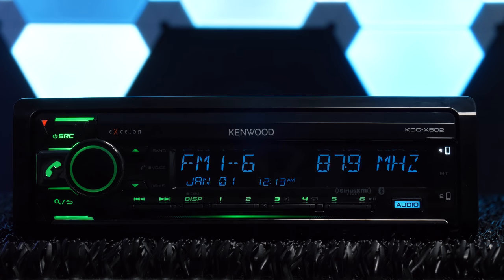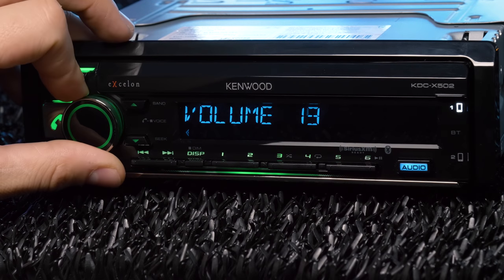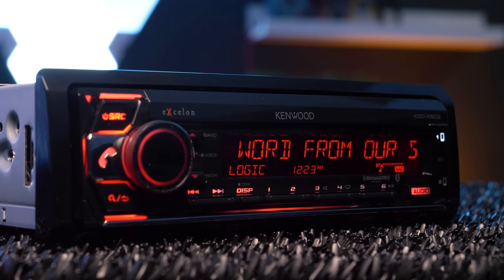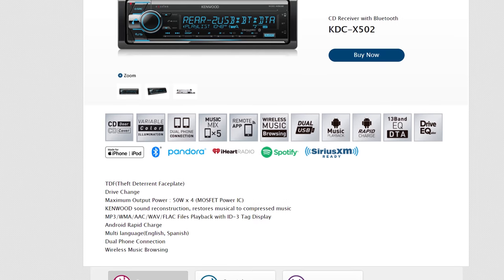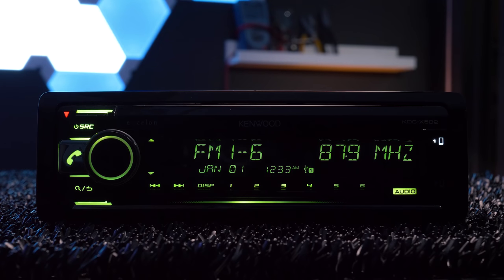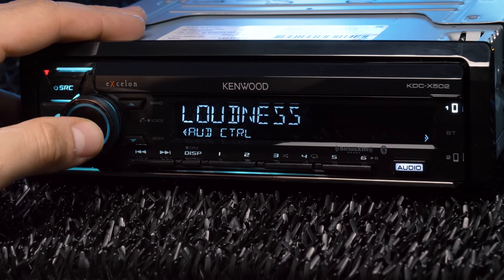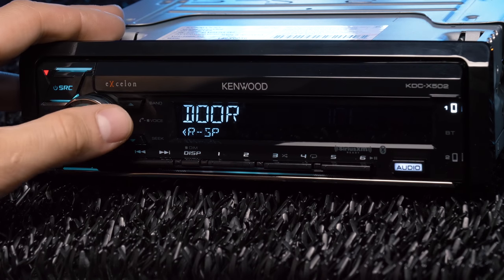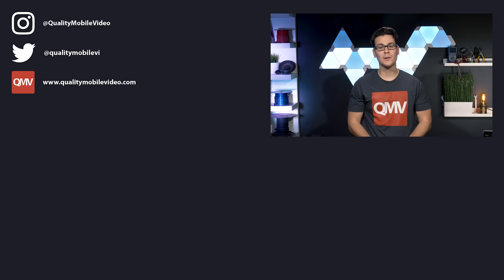Kenwood eXcelcon KDC-X502 Single DIN Bluetooth CD Receiver - New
Kenwood's new eXcelon KDC-X502 Single DIN Bluetooth CD Receiver...